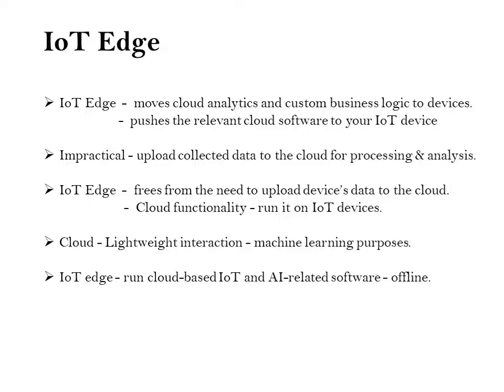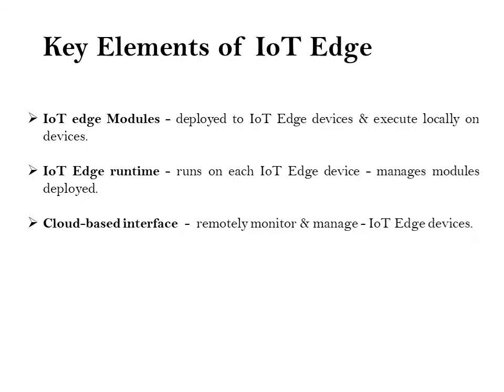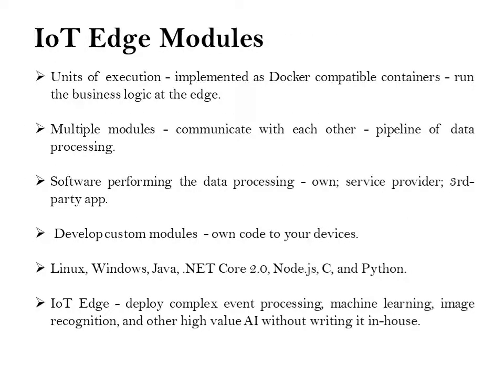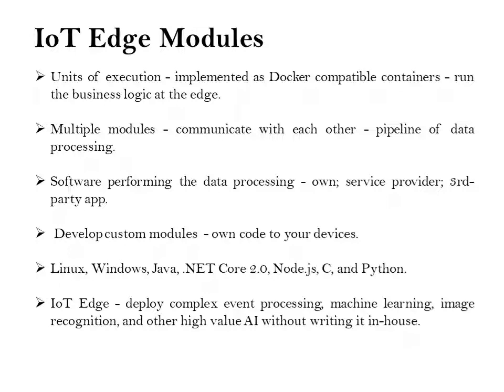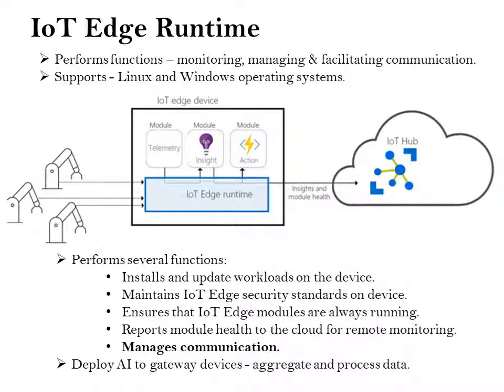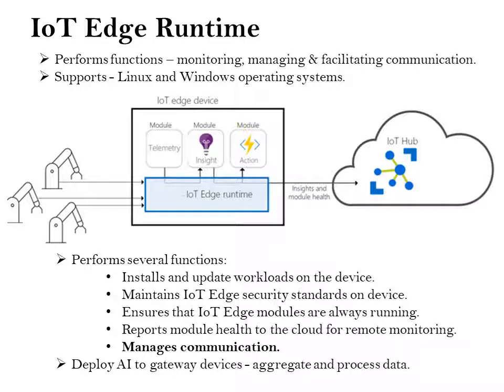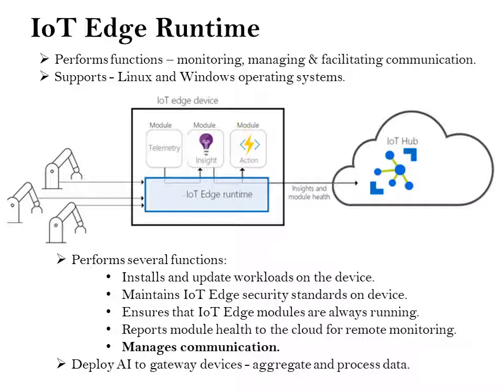What is IoT Edge? ... Key Elements of IoT Edge ...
This video give details on What is IoT Edge ? and ... Key elements of IoT Edge...